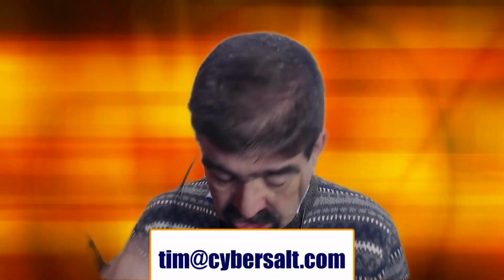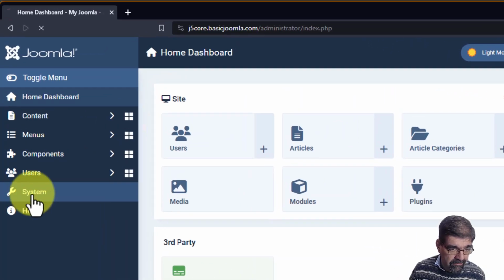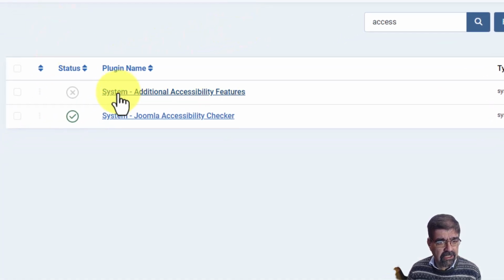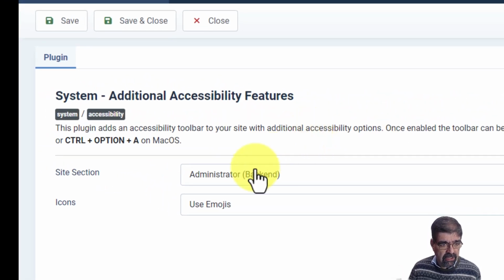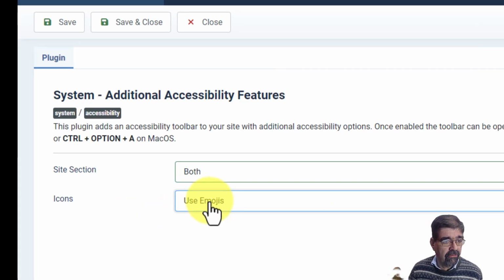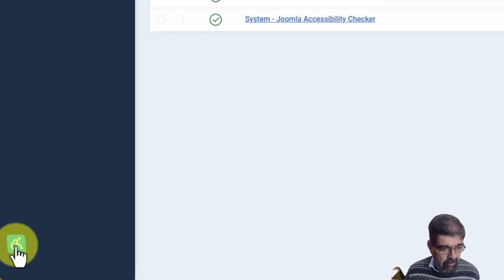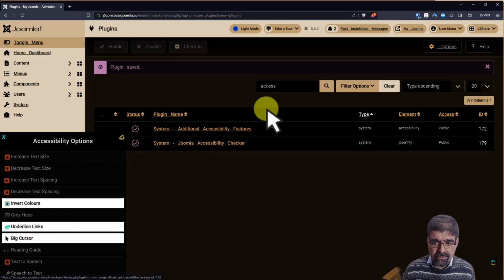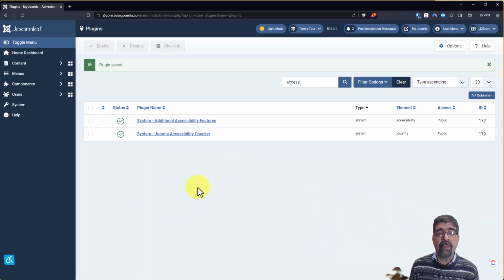How to Reset Accessibility Tool Changes in Joomla - 🛠 MM #284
If you get lost in some of the screen view changes you make with Joomla's accessibility tool, there is a quick way to set things back to original and start over.

00:00:00 - Intro: Reset Accessibility
00:01:17 - Enable Plugin
00:01:52 - Use Tools
00:02:39 - Reset Changes
00:03:06 - Conclusion